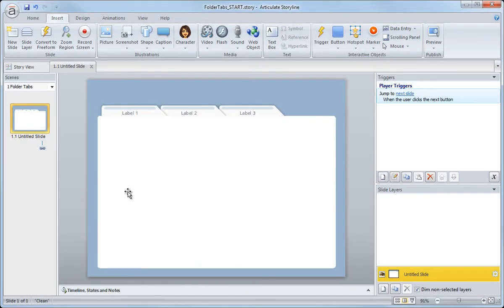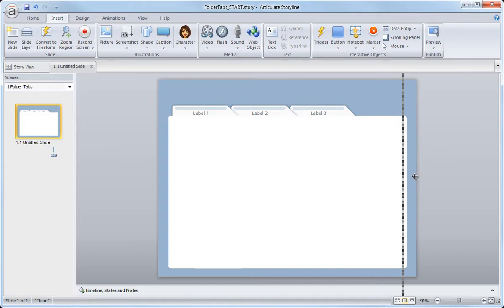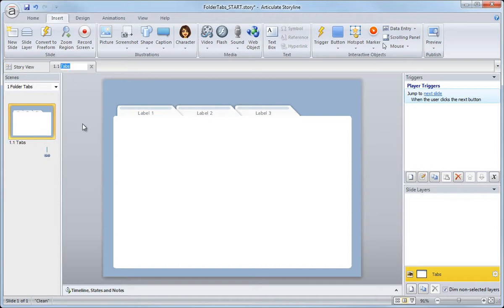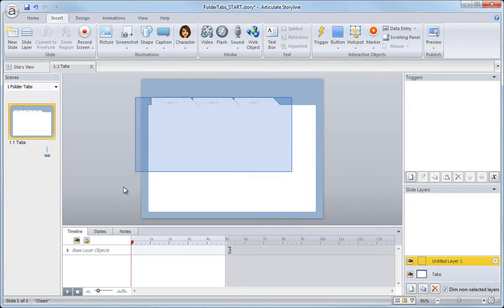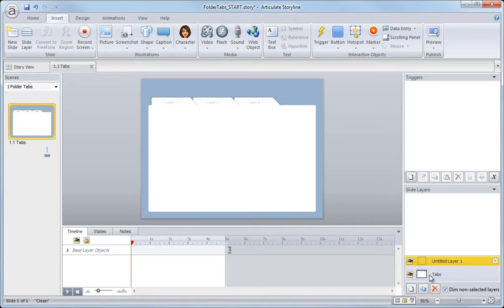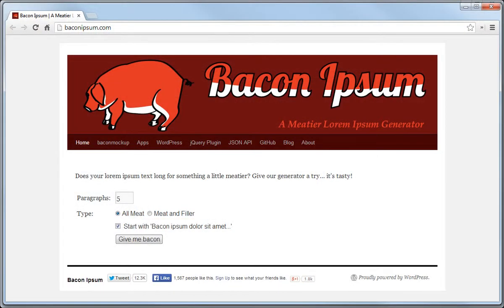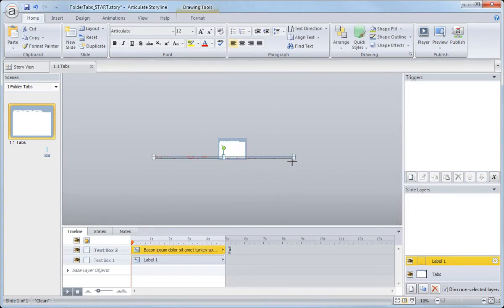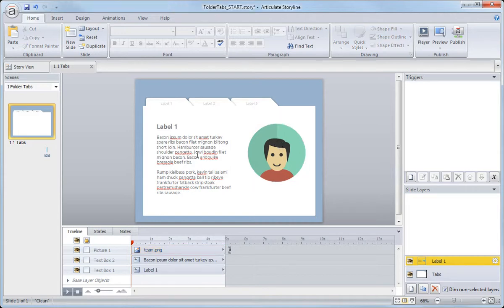Articulate Storyline Tabs Interaction tutorial: Creating slide layers (8/12)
In this movie, you'll learn to create the content placeholders for your template using Storyline's slide layers.